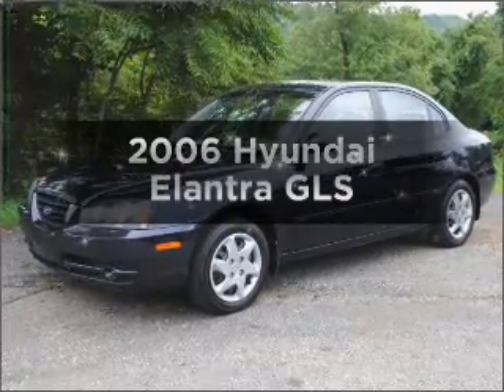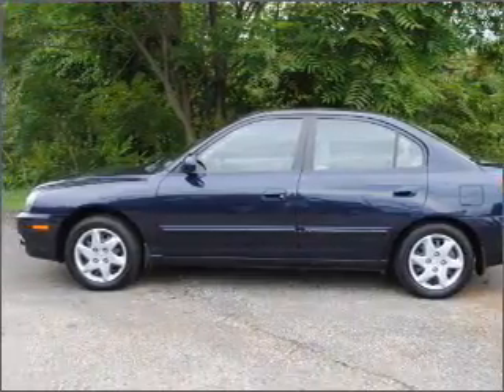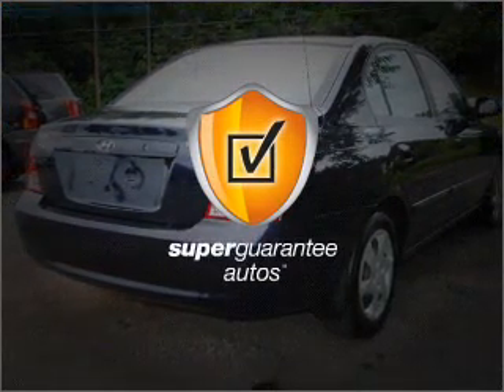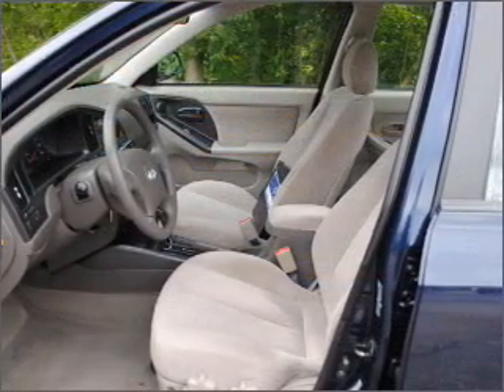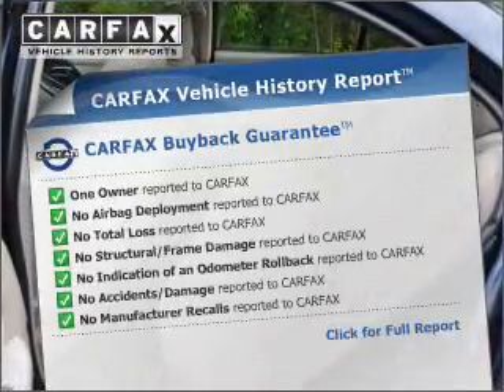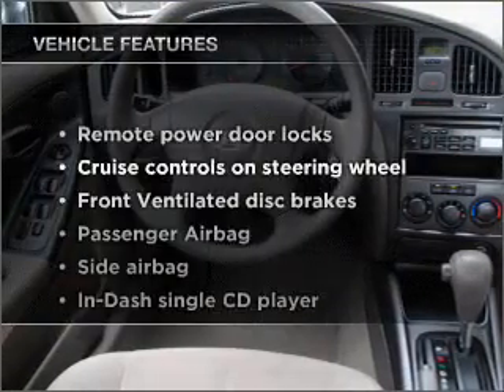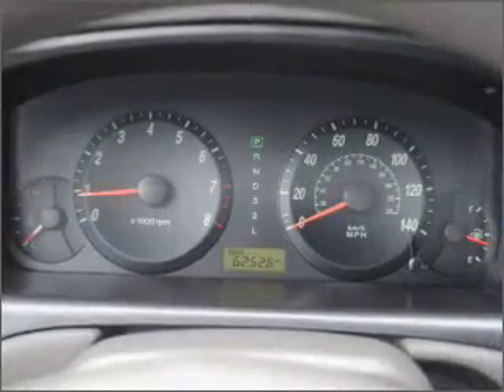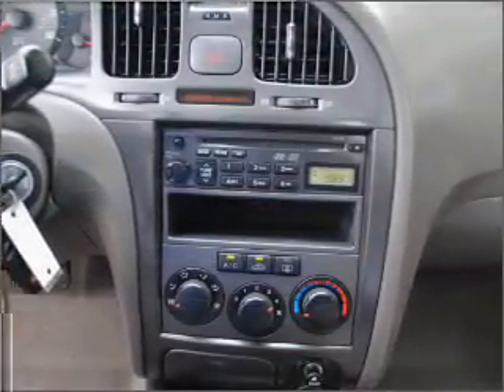2006 Hyundai Elantra - Greensburg PA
Year: 2006
Make: Hyundai
Model: Elantra
Trim: GLS
Engine: 2.0 liter inline 4 cylinder 16 valve
Transmission: 4-Speed Automatic
Color: Blue
Mileage: 62526
Address:
5189  Route 30